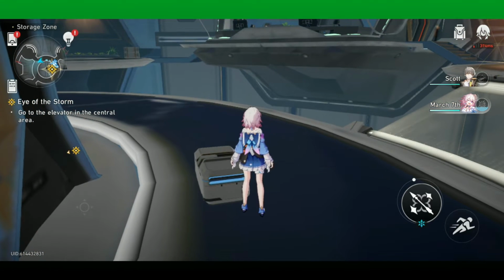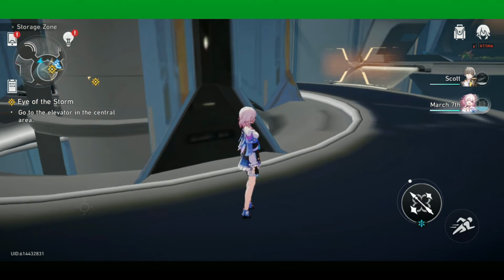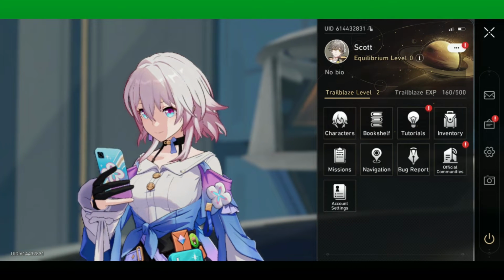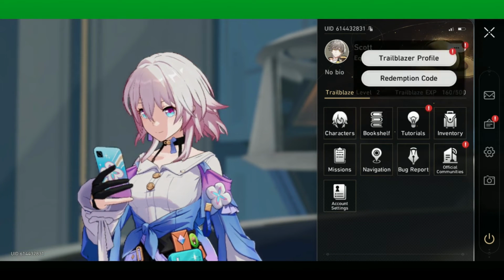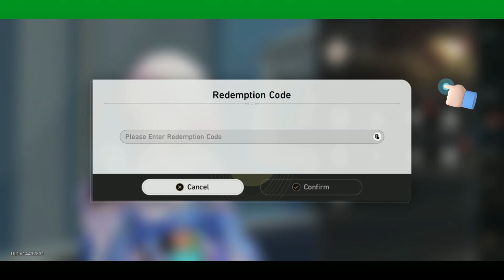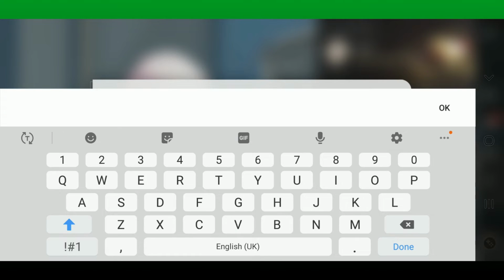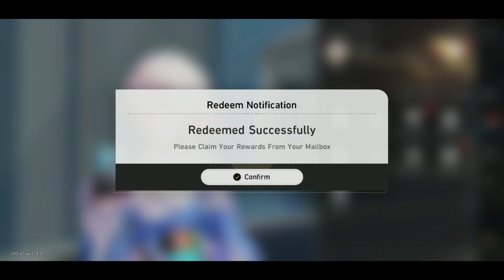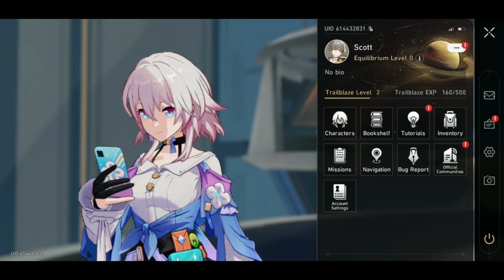How to Claim/Redeem Honkai Star Rail Codes 2023?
Ready to unlock incredible rewards in Honkai Star Rail? Join us in this comprehensive tutorial as we walk you through the process of claiming codes for exclusive items, bonuses, and more! Discover the ins and outs of the code redemption system, and learn how to easily redeem codes to enhance your Honkai Star Rail gameplay. Don't miss out on the opportunity to boost your progress and stand out in the game – follow our step-by-step instructions and start claiming your rewards today!